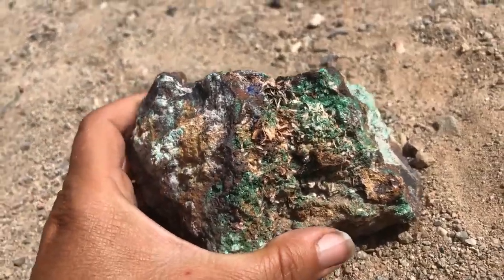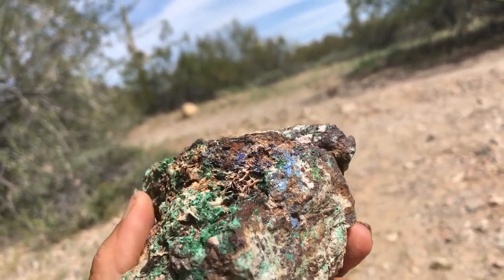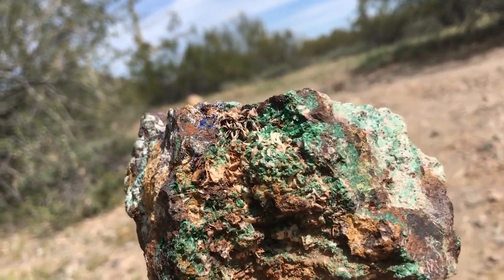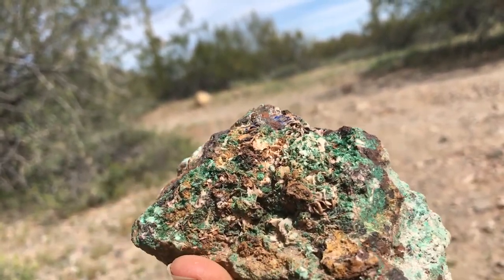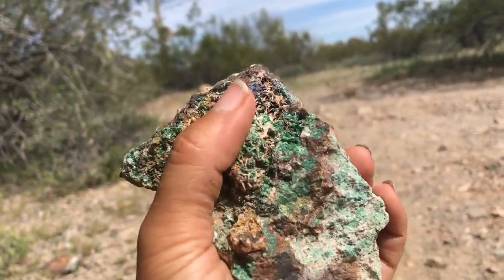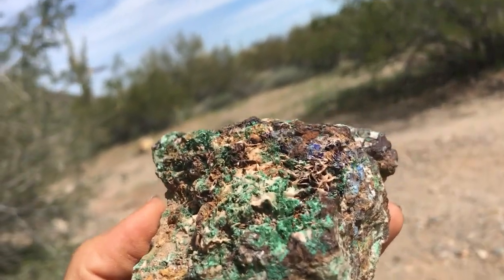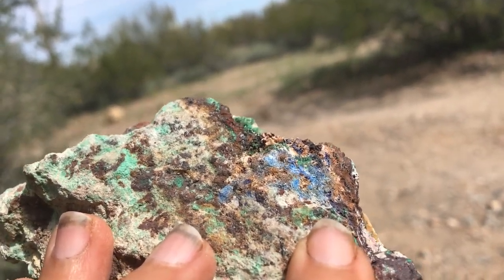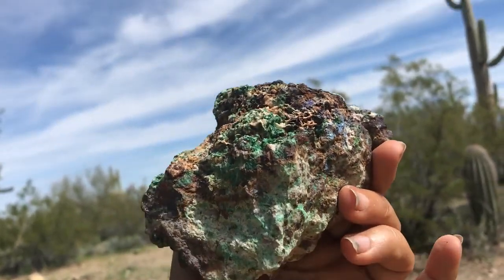Malachite & Azurite Crystals (Copper Ore)